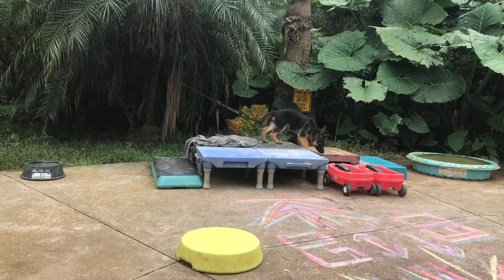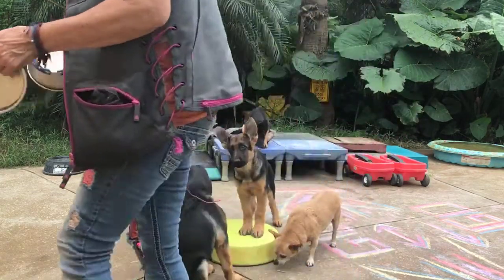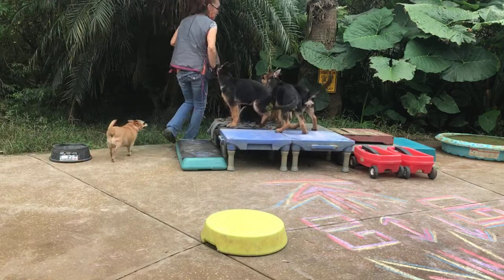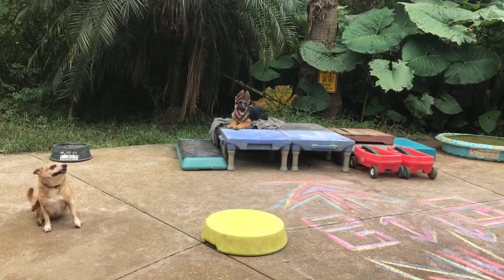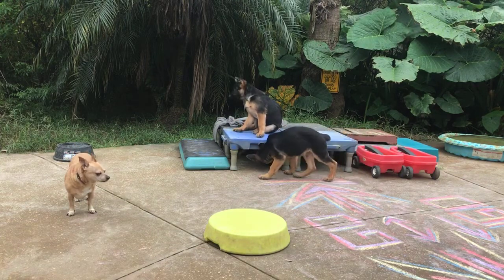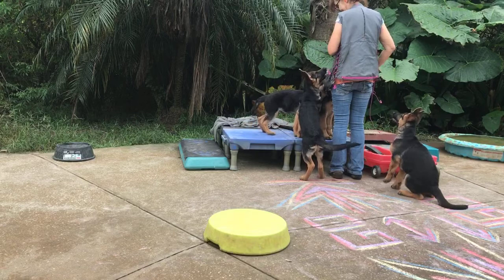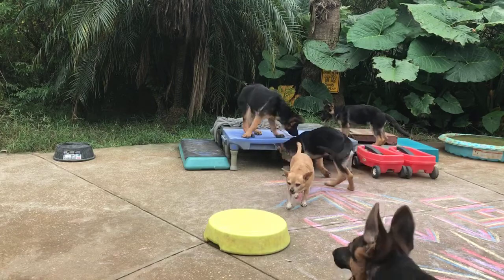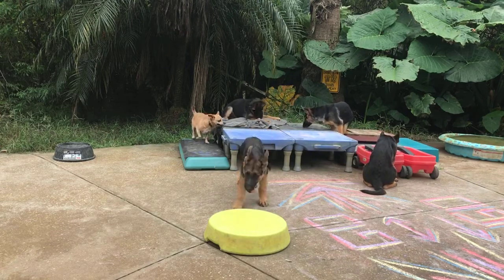Wireless dog leash